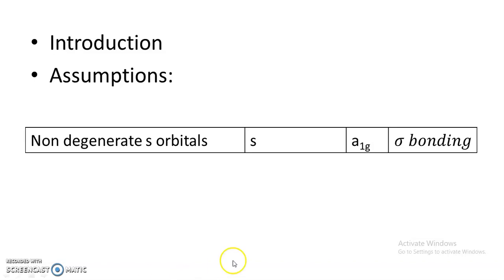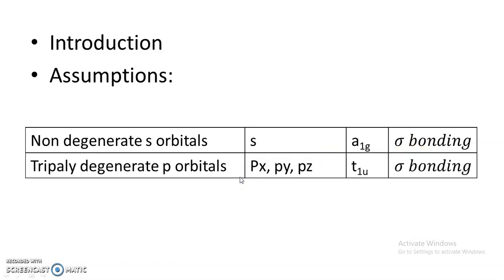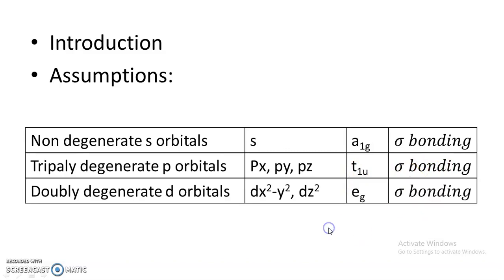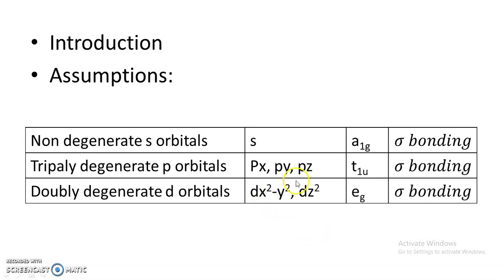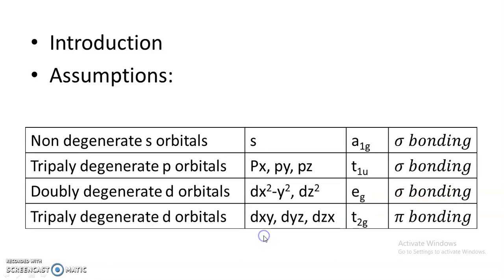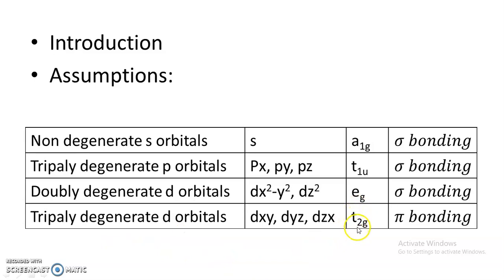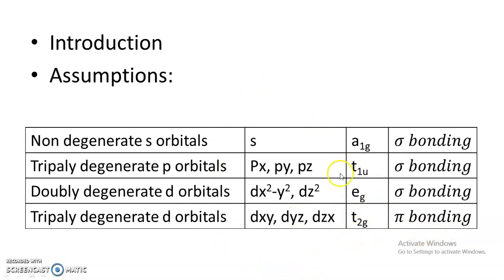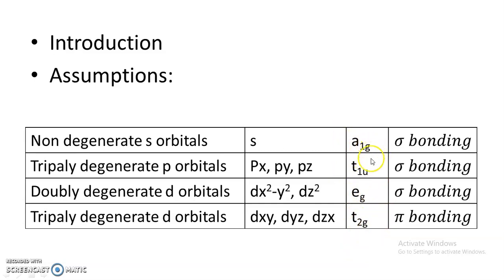MOT for Coordination compounds 1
Assumptions